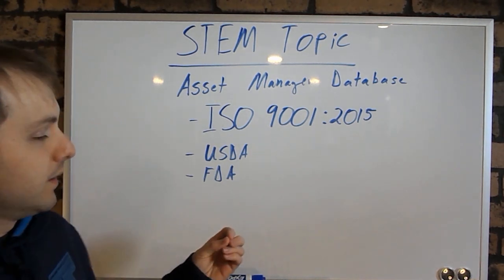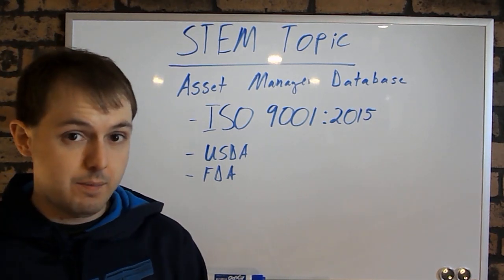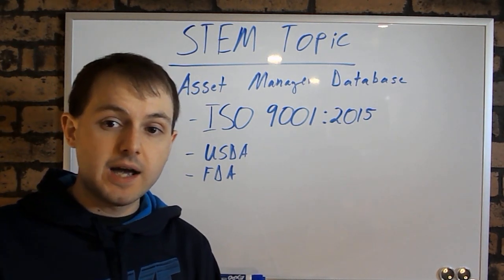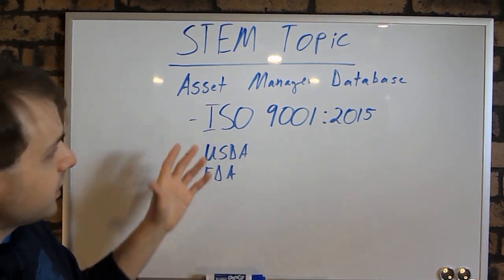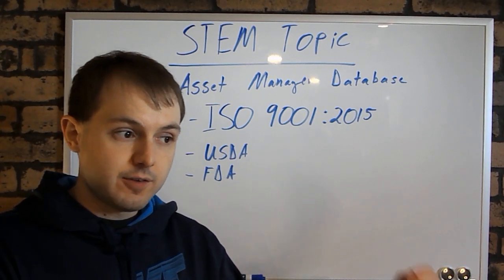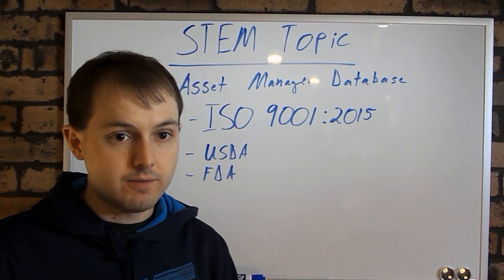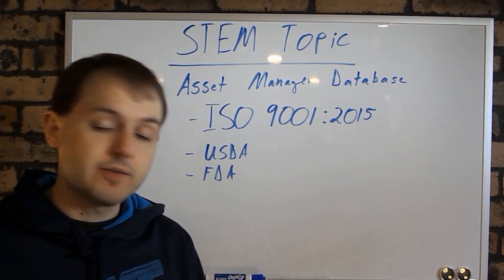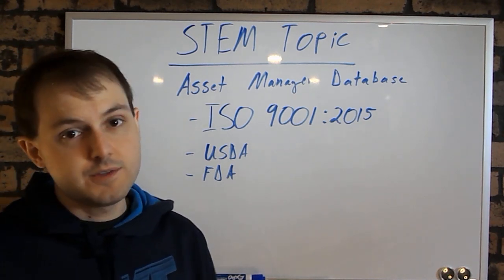STEM Topic Episode 4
In this STEM Topic Episode we will cover information regarding PLC Software Asset Managers, their value, purpose, and a couple of brands to choose from.

Remember to check us out on Udemy, (MCEP) and LinkedIn.